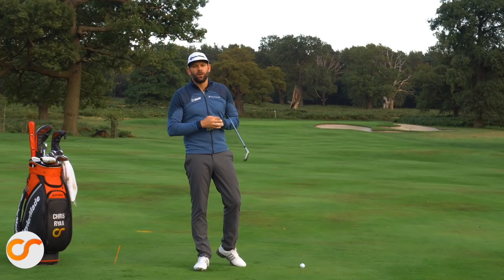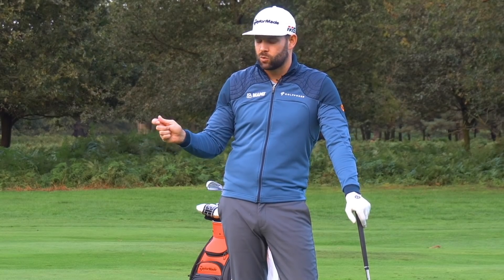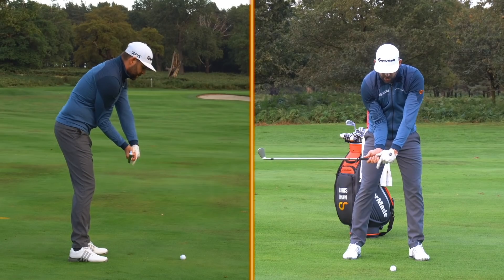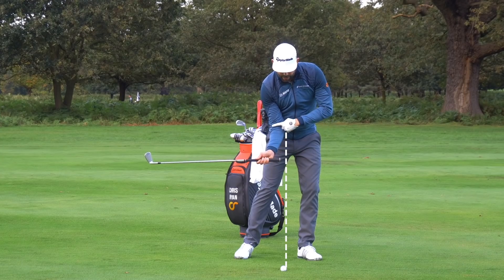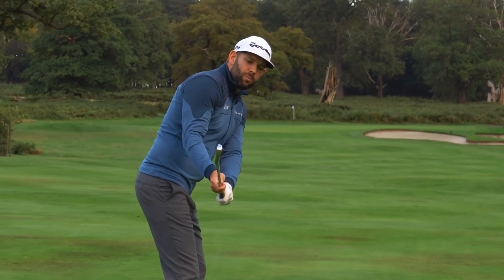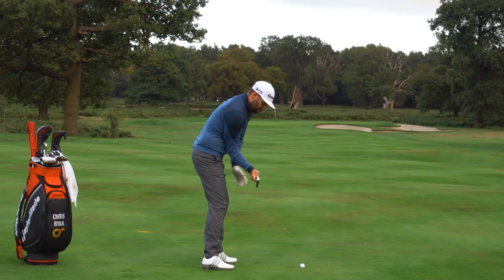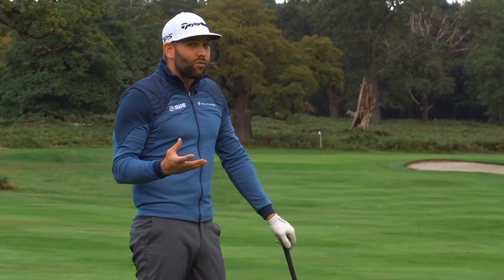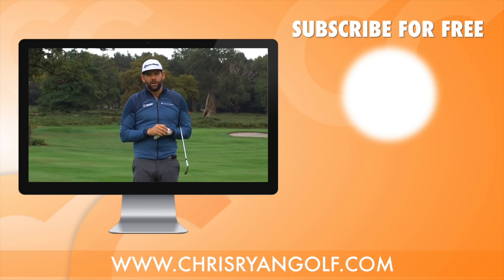HOW TO GET THE PERFECT DELIVERY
In this video PGA Professional Chris Ryan covers the delivery position and gives you 3 things to look for in your golf swing which will contribute to the strike and direction of your golf shots.

If you are hitting shots which curve too much offline then this is the video for you

PARTNERS